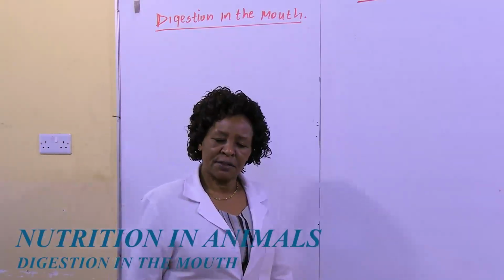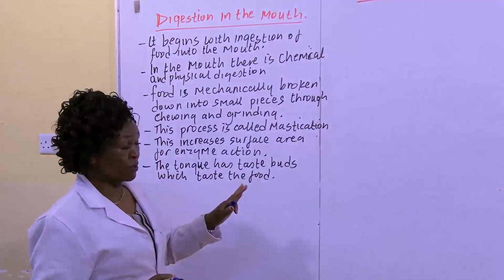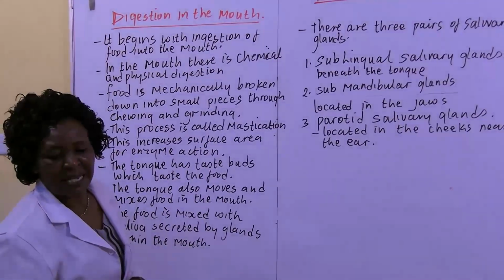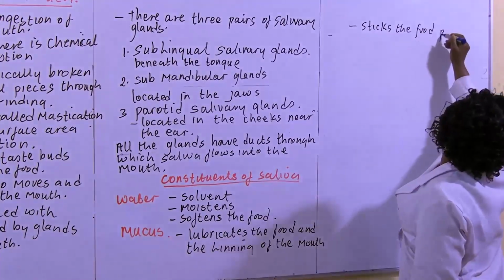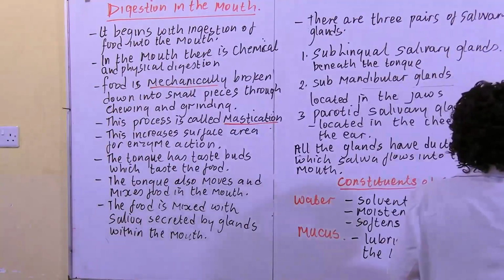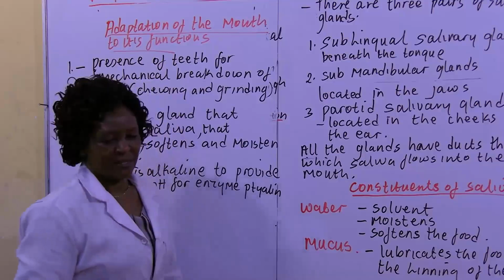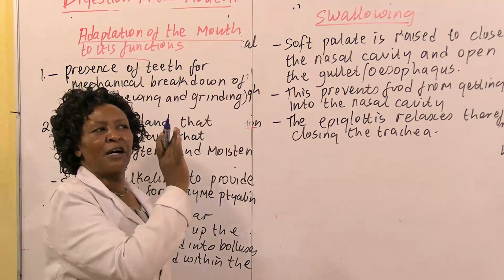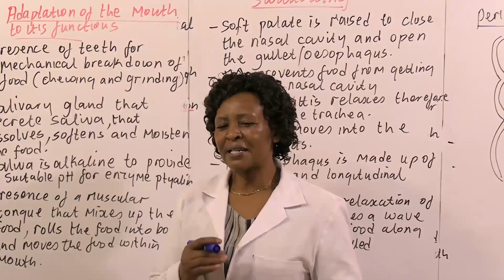Digestion In The Mouth